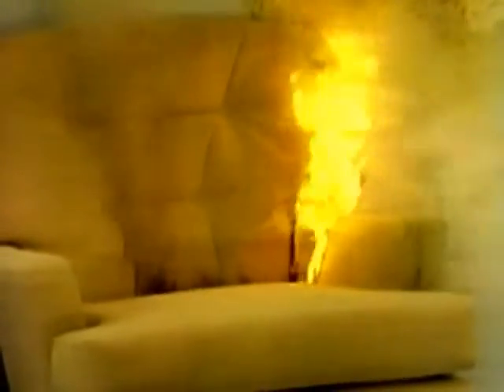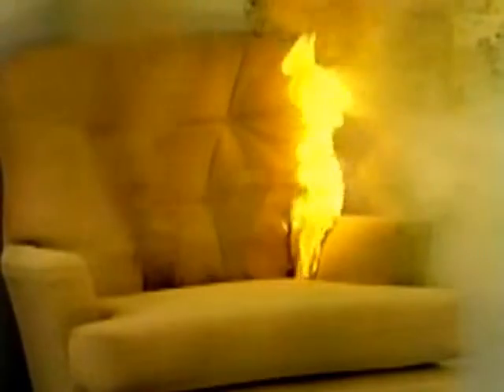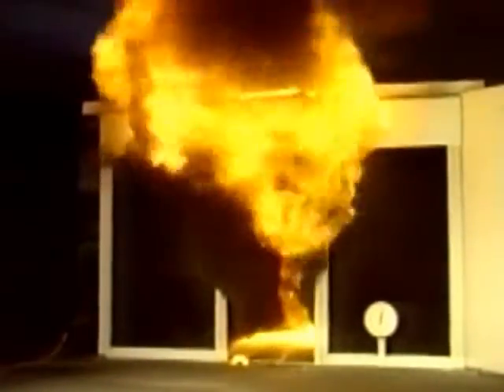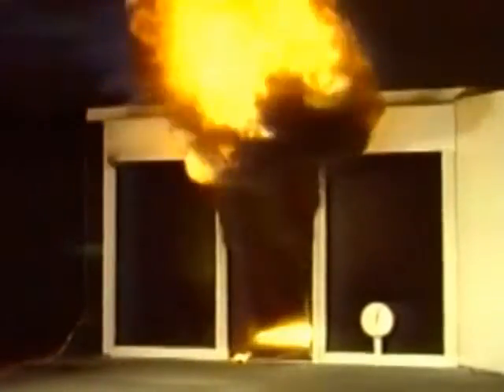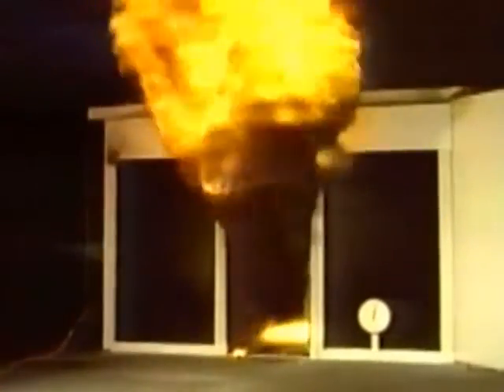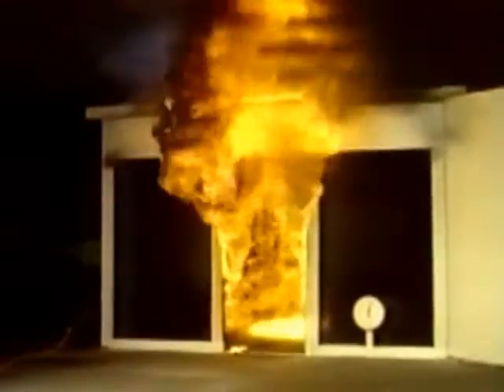Propagación de un incendio y generación de humos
Creación y propagación de un incendio con presencia de humos tóxicos por un cigarro mal apagado provocando un flashover (combustión súbita generalizada).